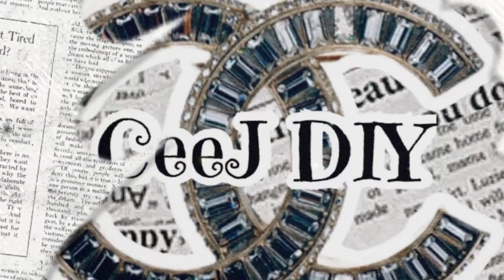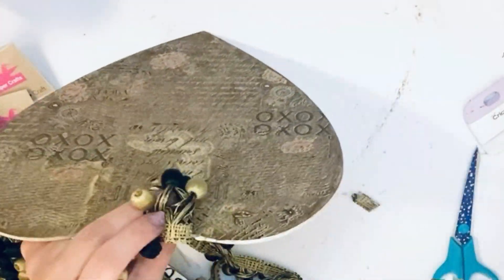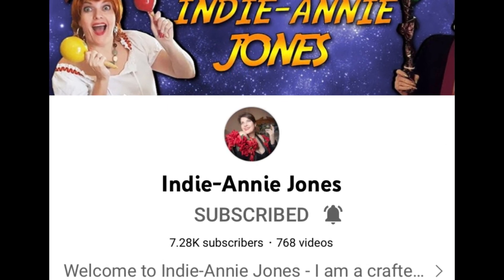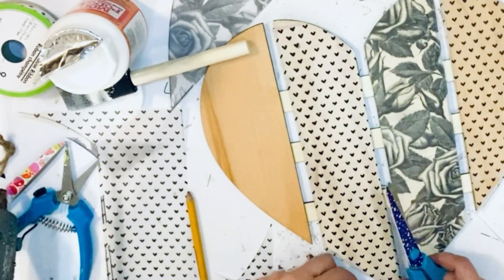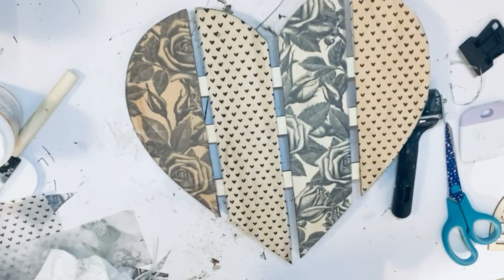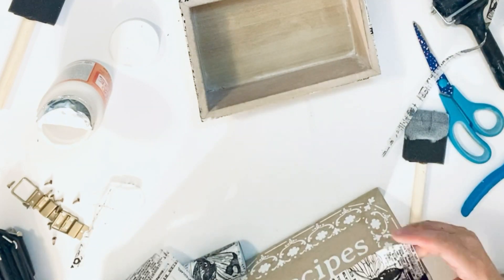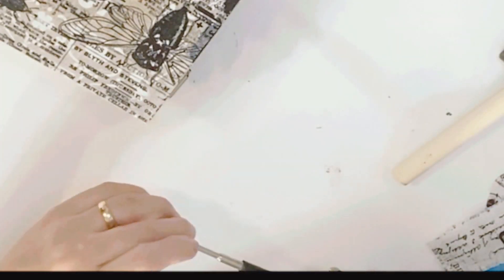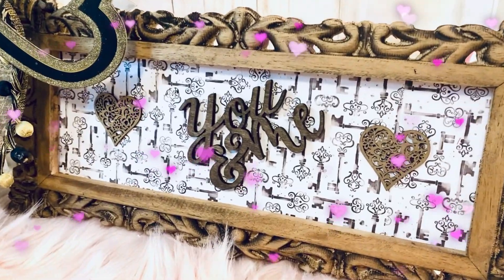4 Vintage Romantic Valentines DIY | Valentines Projects made with @dollartree products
Blessings  to all to all my friends creators Plaid Ambassadors for being part of    this collaboration.
I truly enjoy being a Plaid Ambassador and always promote their wonderful High-Quality products please to see what new products they have and find them in your local craft stores or online! I have created amazing Valentines decorations from @Dollar Tree products

✨To enter for the Giveaways due date is January 21st look for the secret word each creator have and comment to all videos!
Name will be selected on Friday, January 21st.

NO purchase necessary to enter or win. Making a purchase or payment of any kind WILL NOT increase your chances of winning. Void where prohibited or restricted by law. US residents only (sorry).
The sponsor of this Sweepstakes (Giveaway) is Annie of "IndieAnnie Jones". By participating in the Sweepstakes, each Entrant unconditionally accepts and agrees to comply with and abide by these Official Rules and the decisions of Sponsor, which shall be final and binding in all respect. Sponsor is responsible for the collection, submission or processing of Entries and the overall administration of the Sweepstakes. Entrants should look solely to Sponsor with any questions, comments or problems related to the Sweepstakes, Sponsor may be reached by email at during the Promotion Period